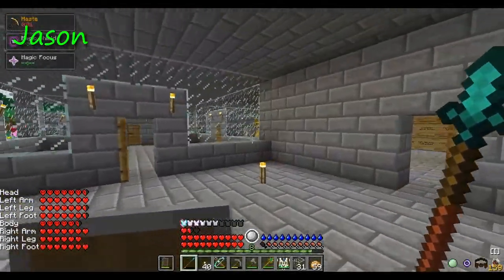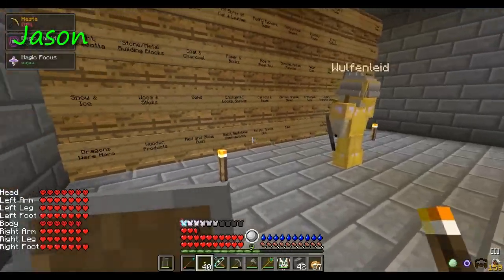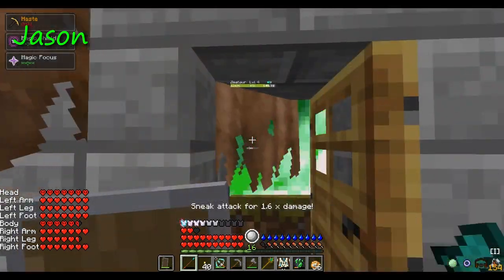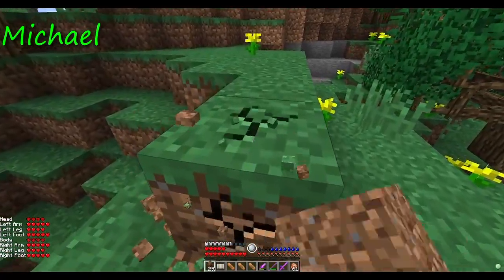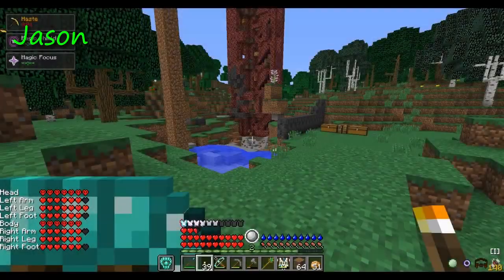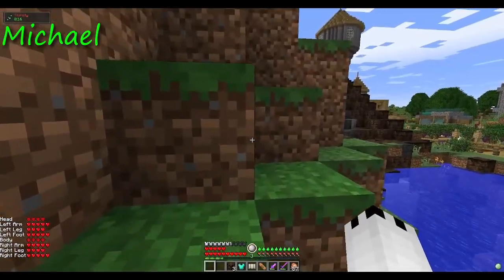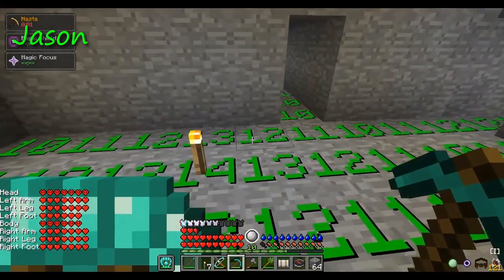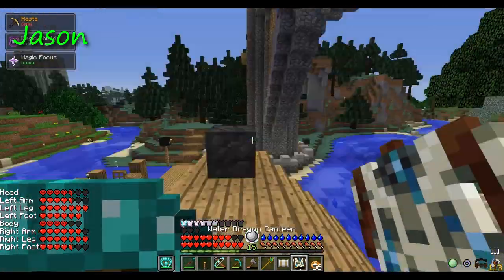ESSENCE DE CRACKER: Let's Play Minecraft RLCraft Part 32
Mike is back, so it's time for him to die again! Mike and Jason check out the new base with the waystone, explore the area, climb big mountain, die from height damage because of air elementals, look for saddle materials, wine about things, harvest plants for experience, deal with another blood moon, destroy another battle golem, find the source of all of the banshees, and get more parasites. You can never just get one.

This is part 32 of our let's play series for Minecraft with the RLCraft modpack. It covers exploring, destroying another golem, and searching for saddle materials.